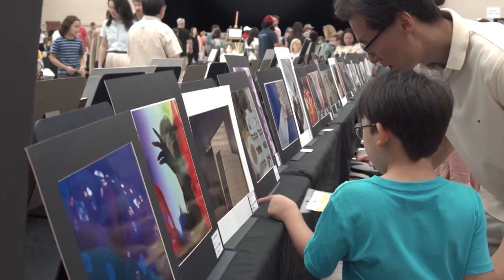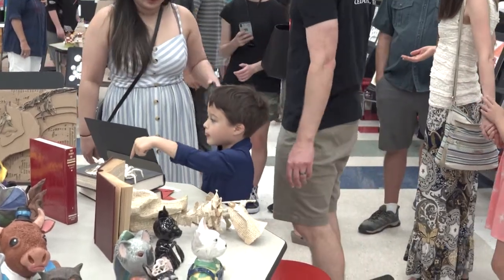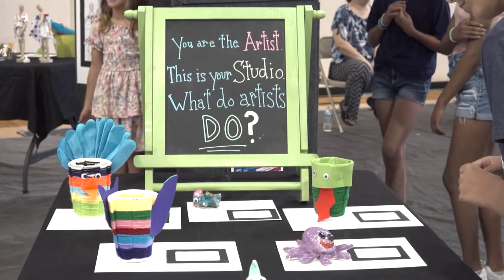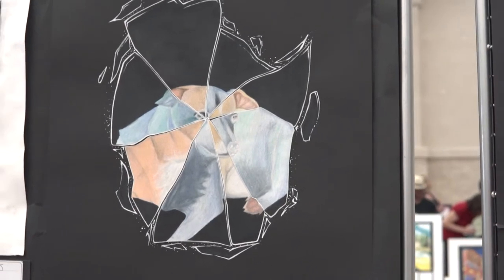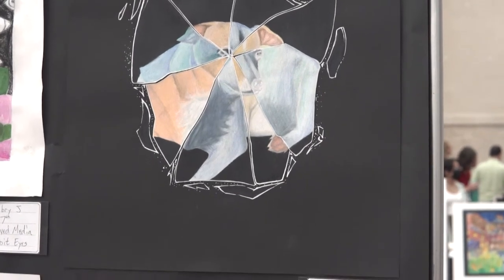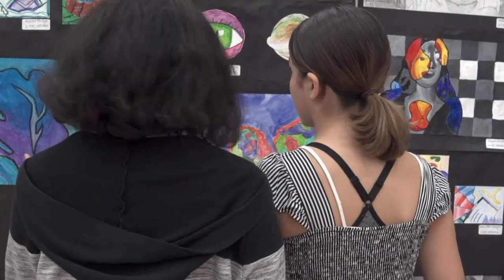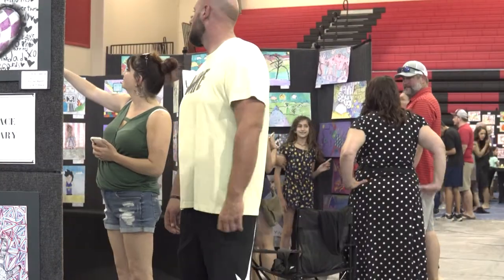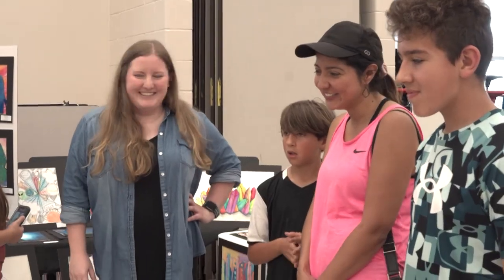District Art Show